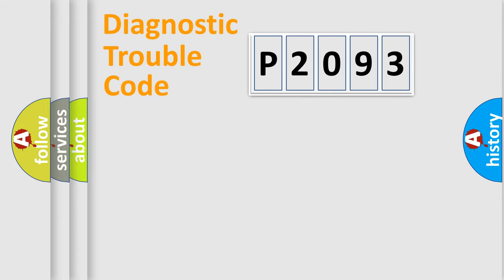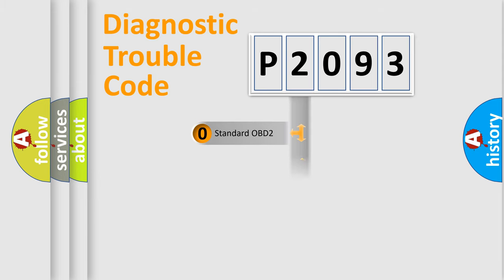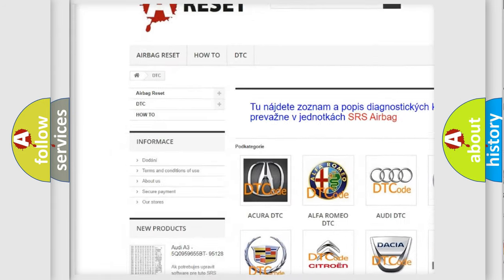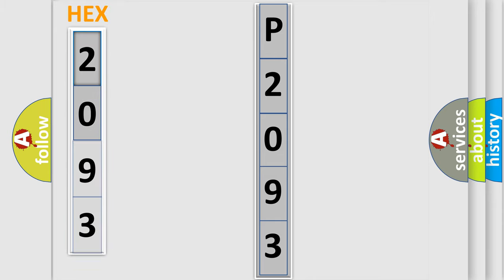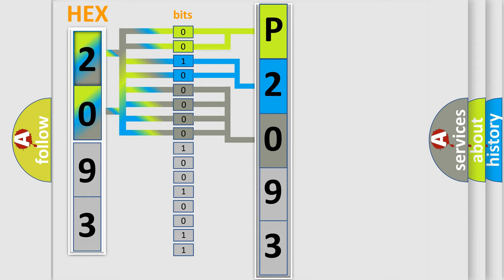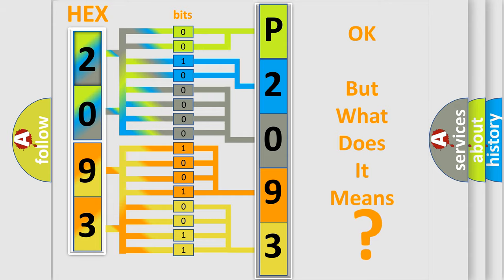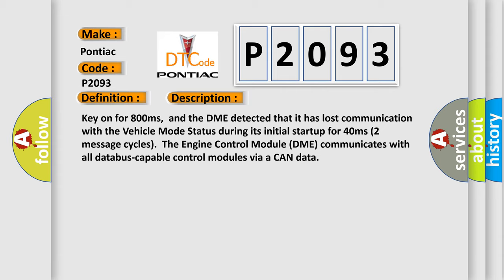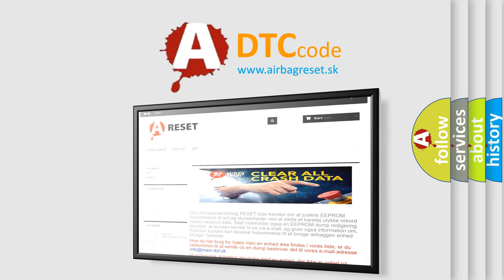DTC Pontiac P2093 Short Explanation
Contents:
0:21 Basic DTC analysis according to OBD2 protocol standard.
1:48 Insight into programming
2:58 A diagnostically understandable description of the Diagnostic Trouble Code
3:05 Basic error definition

Make:
Pontiac
Code:
P2093
Definition: